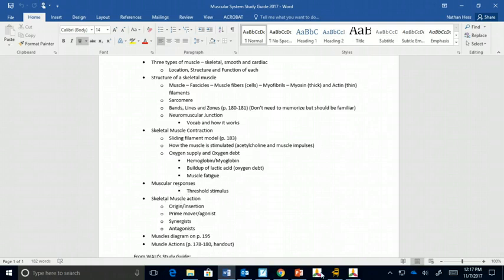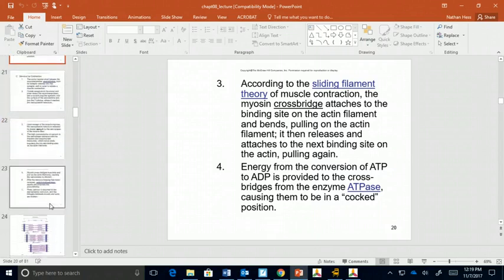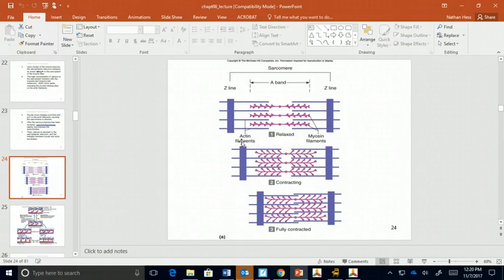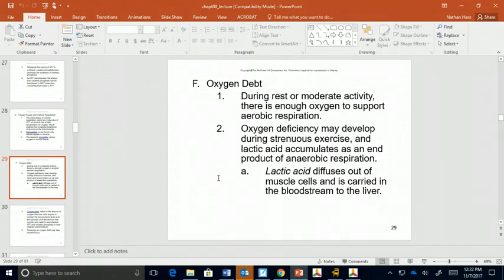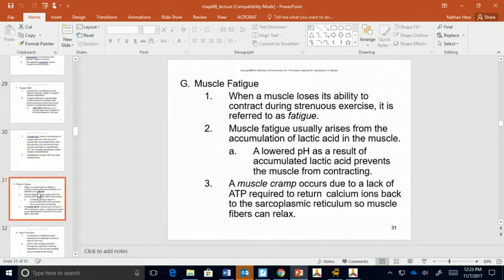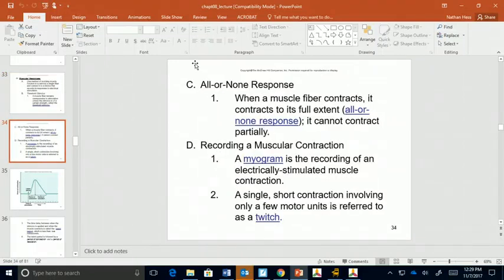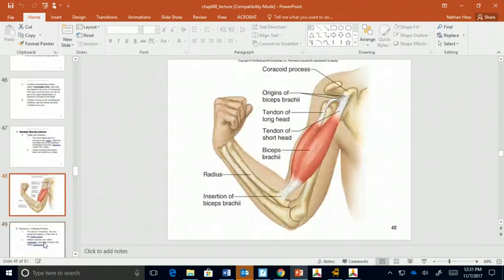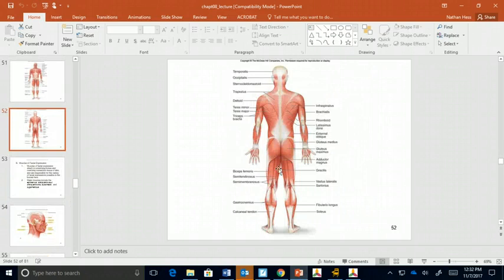Nathan Hess 07Nov2017 121714